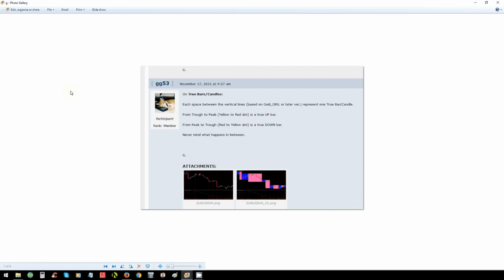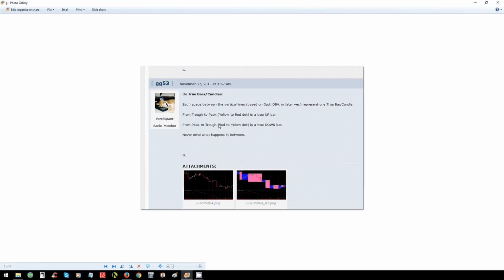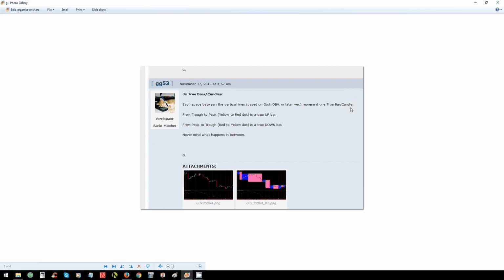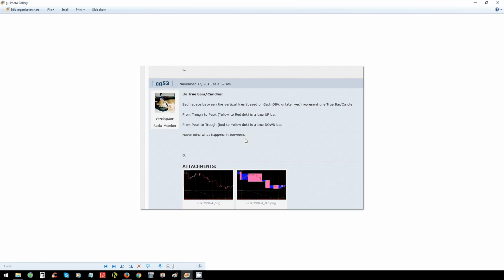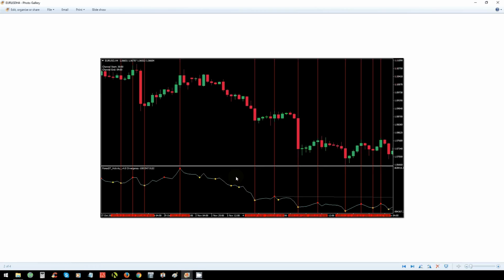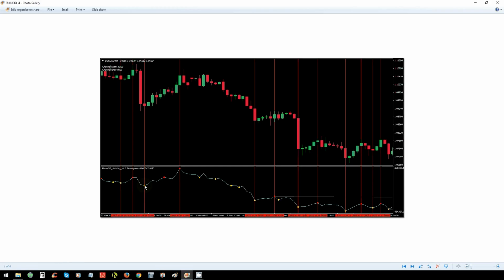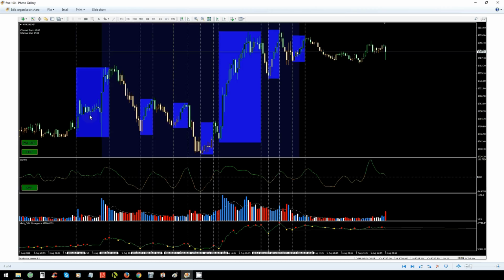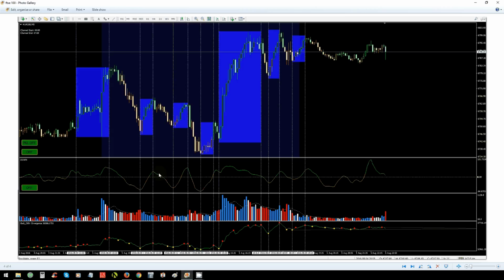Video 51 OBV red yellow dots true bar or candle